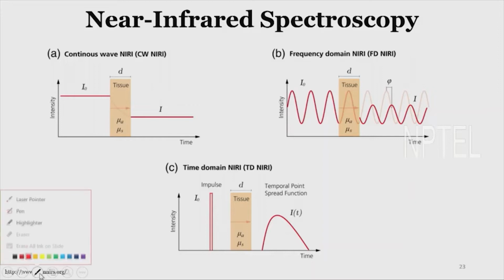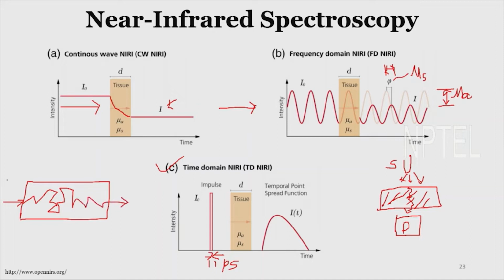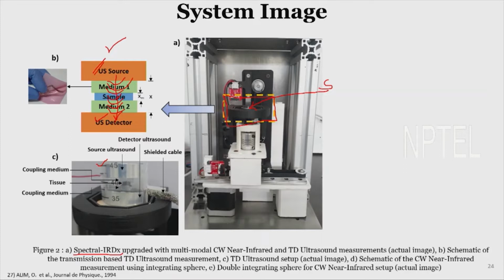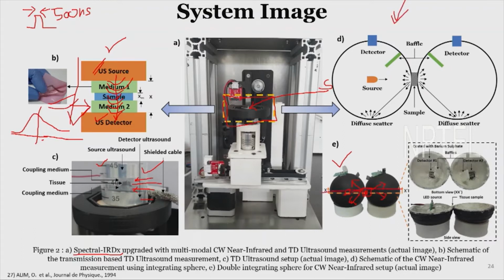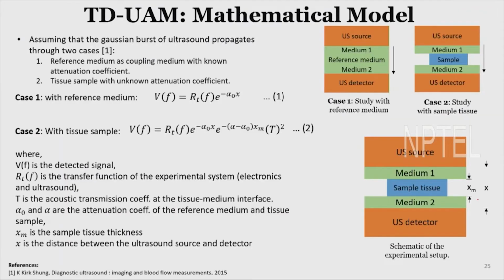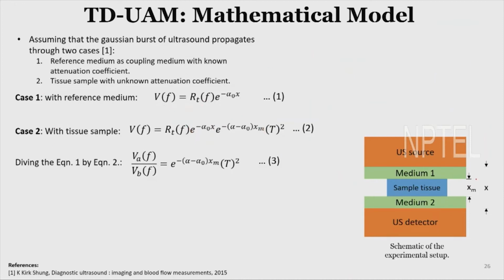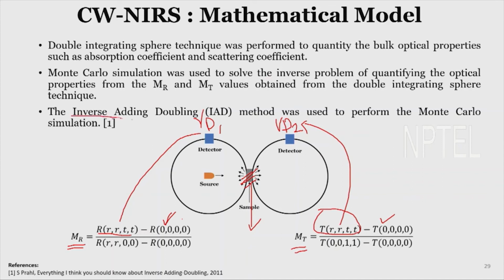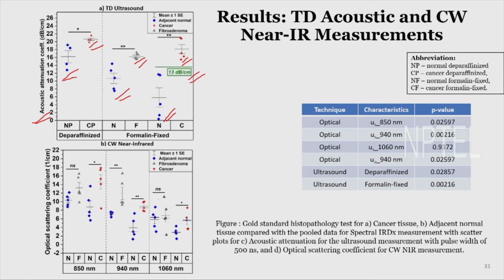Near Infrared Spectroscopy and Ultrasound Techniques